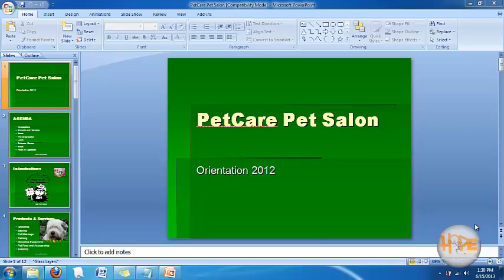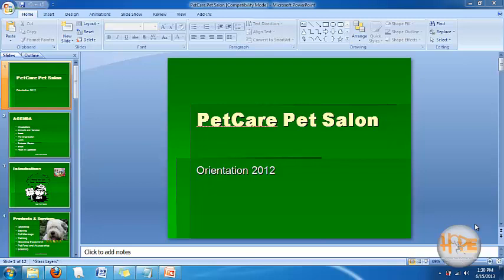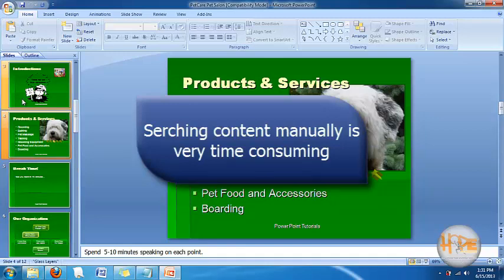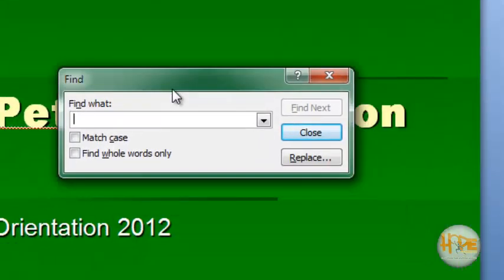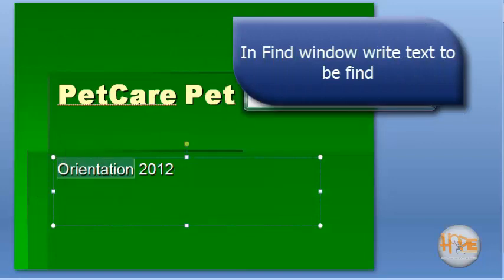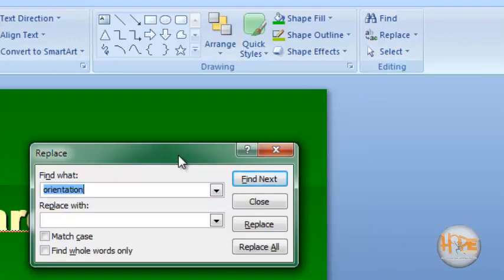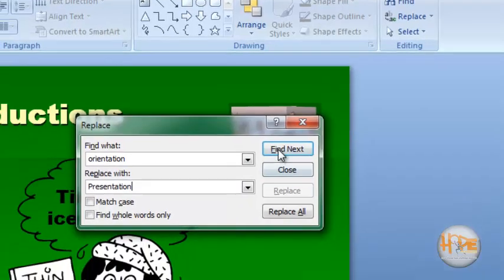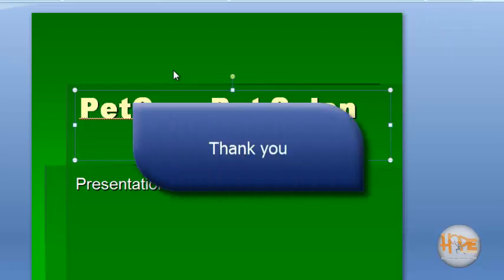13. How To Finding-And-Repacing In Microsoft PowerPoint